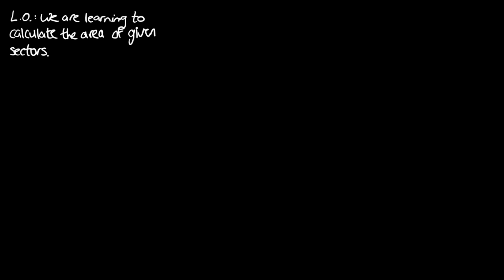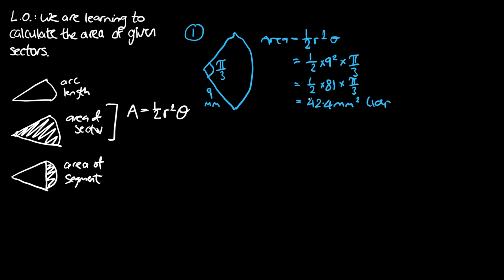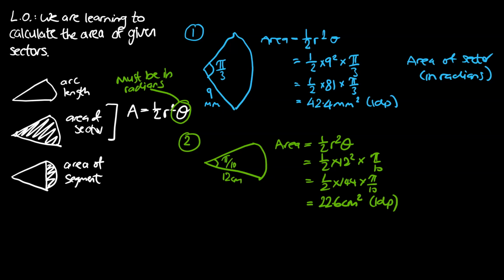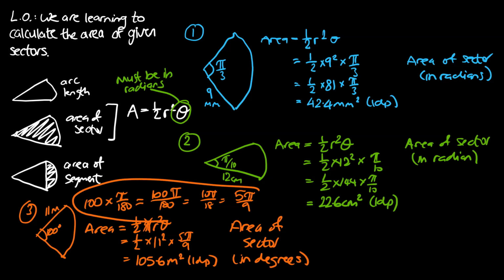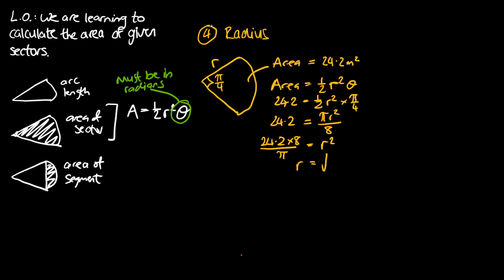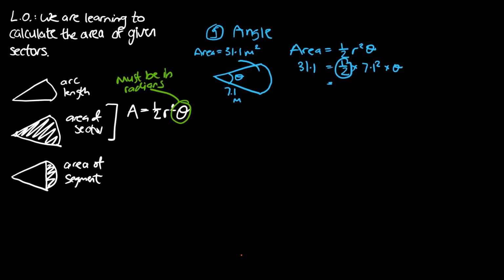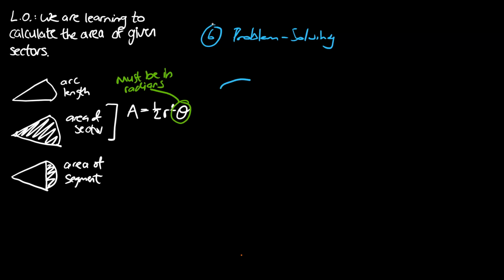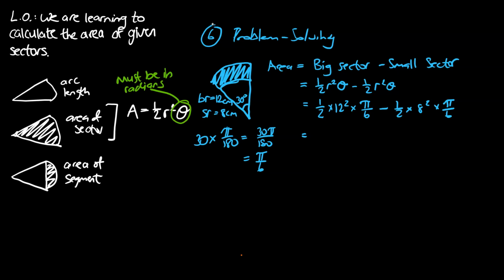09 Area of Sector